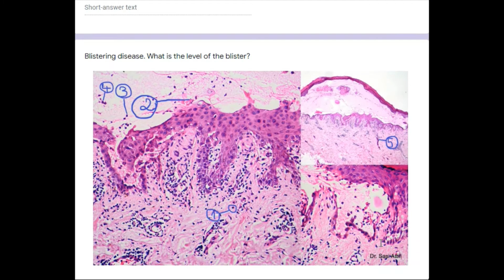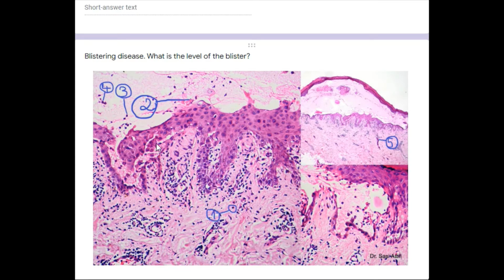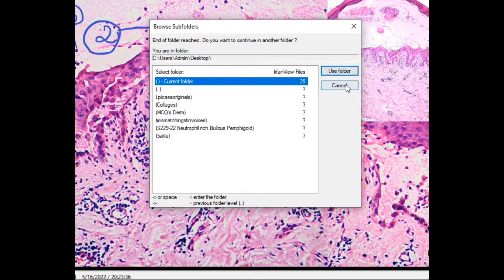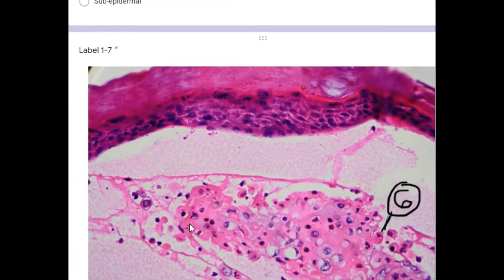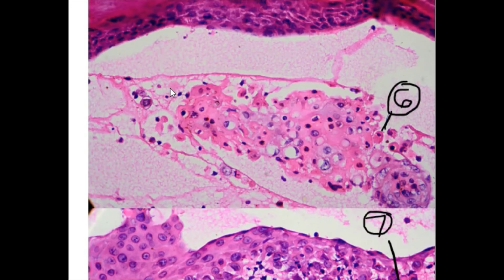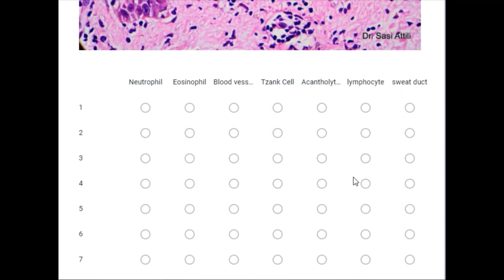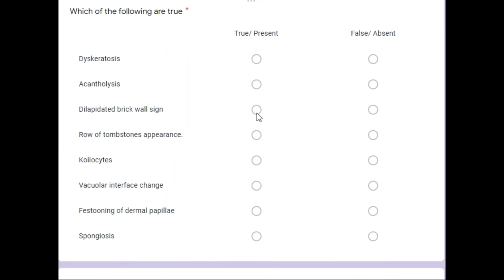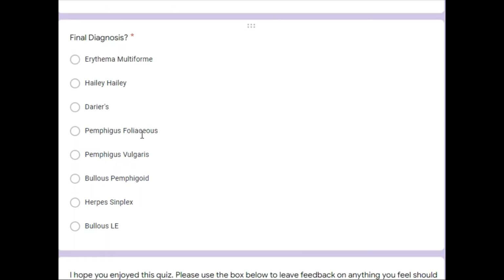150522 Dermpath Self-Assessment Quiz Answer: Pemphigus vulgaris